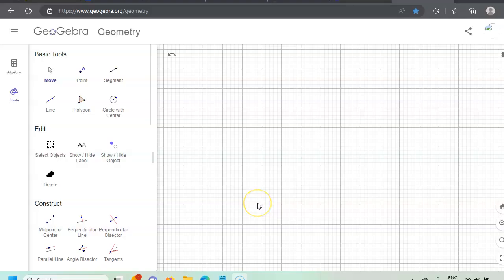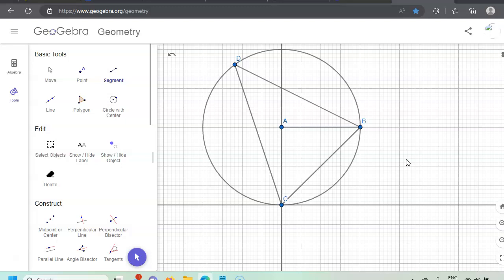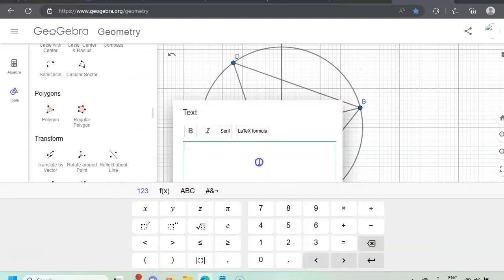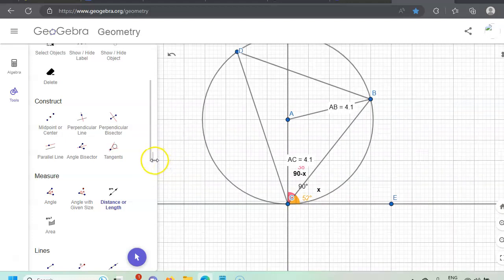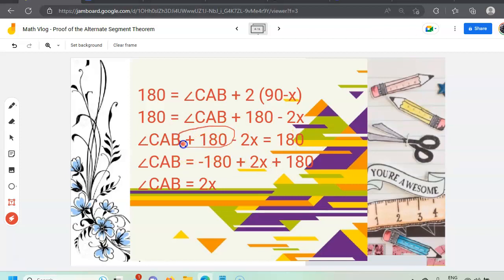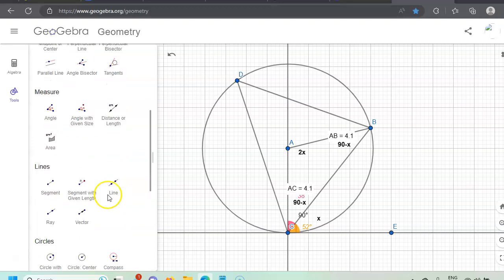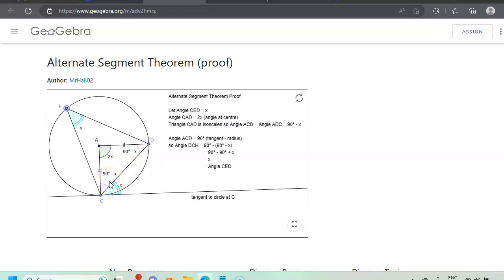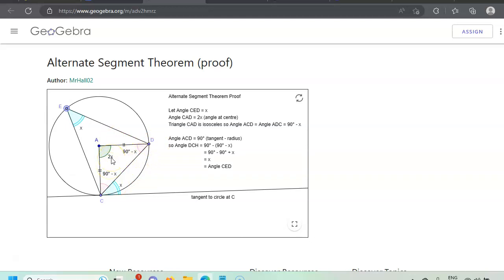Alternate Segment Theorem Proof Isosceles Triangle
Case 2. Angles are at the same arc, Angle and the Chord are not at the same semicircle

Thank you Plato, Hypatia and all followers of Plato and Hypatia.